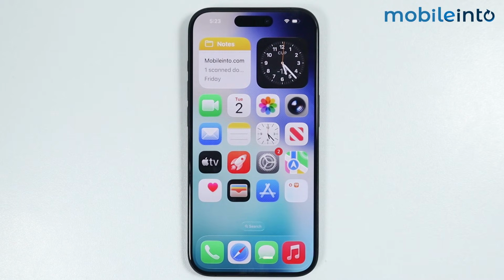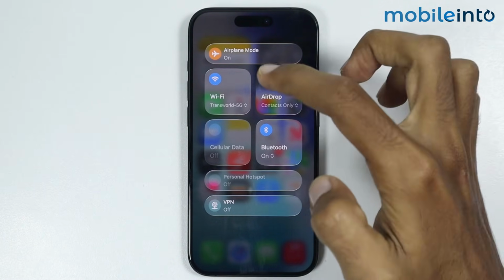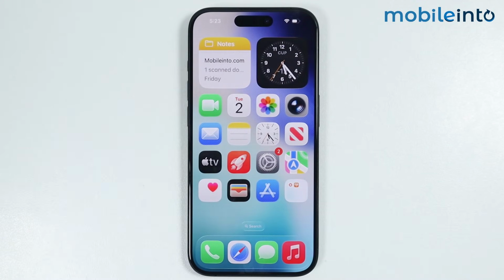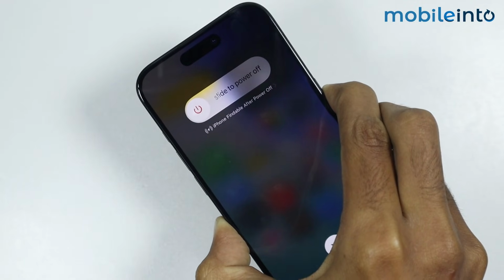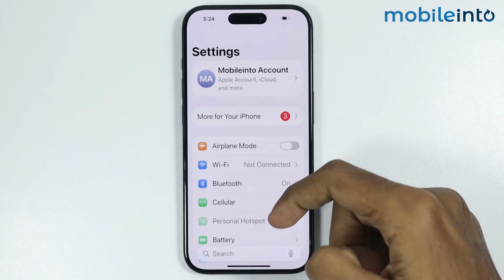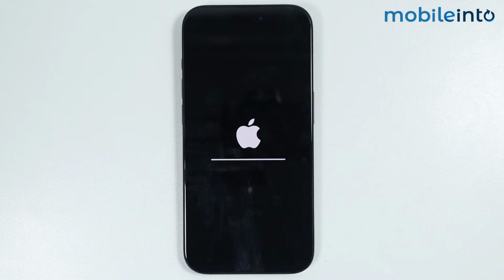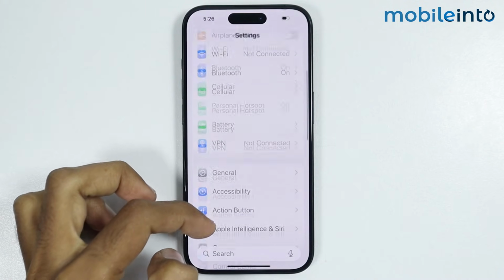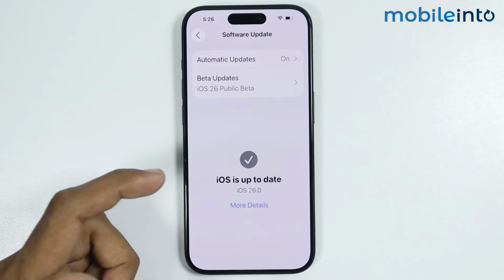iOS 26 Cellular Data not Working on iPhone - Network Problem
In this video, we will learn how you can fix iPhone cellular data not working issues. If you want to solve mobile network problems, restore internet connection or troubleshoot cellular data errors on your iPhone, follow these steps.